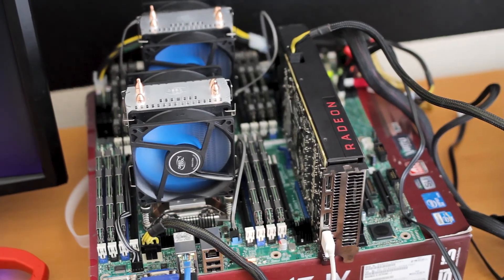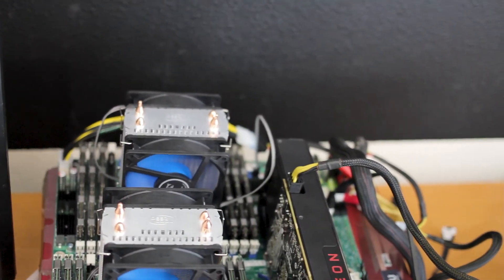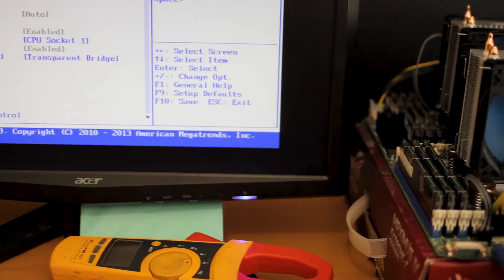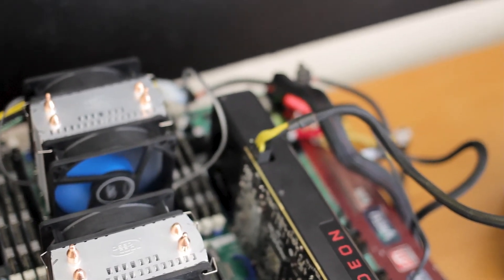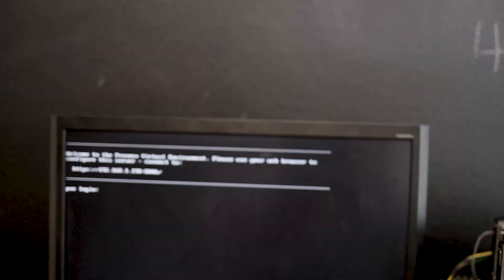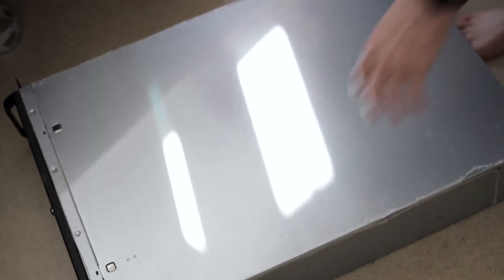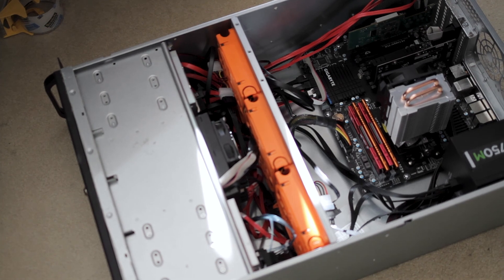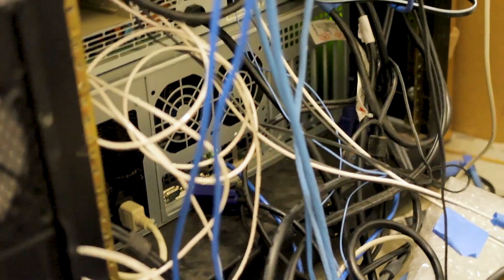Upgrading My Home Server to Dual Xeon E5 2680 v2's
Well the ryzen upgrade didn't go as planed and I went with dual lga 2011 this time. These are a bit more power hungry compared to ryzen, but can use cheap ram and have much more total compute power.